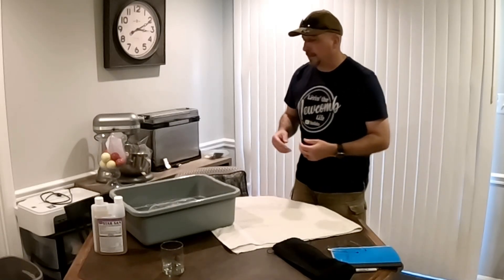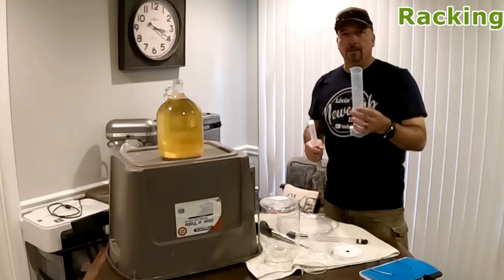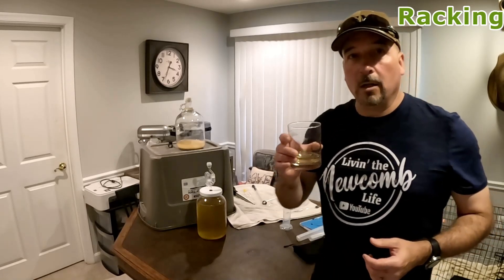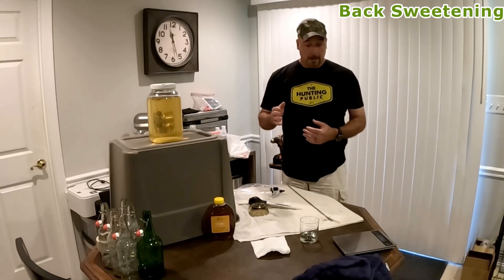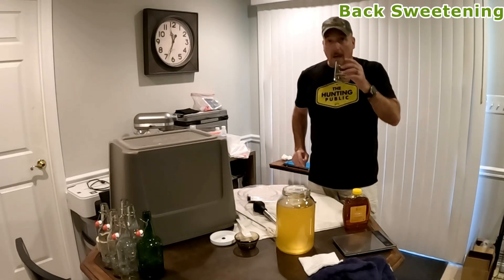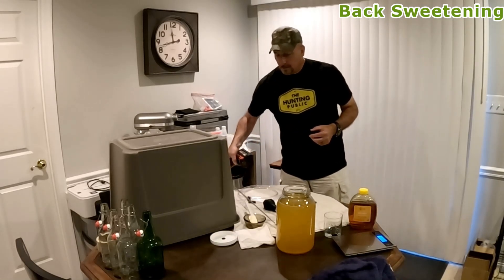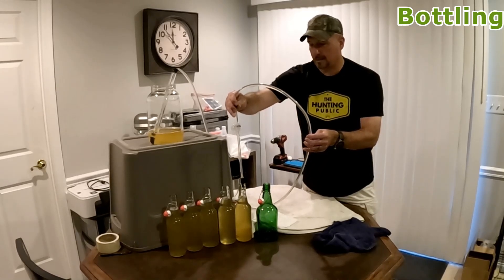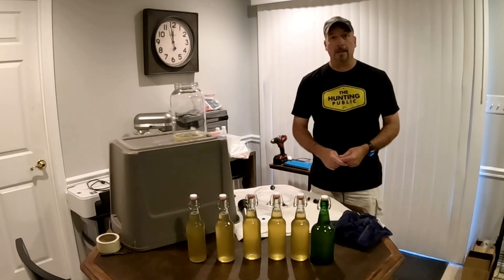MAKING A HYDROMEL MEAD #132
This was our first attempt at making a hydromel mead.  We used 1.3 pounds of honey to make a 1 gallon hydromel mead.  Gary also backsweetened and bottled the mead.  It turned out fantastic.